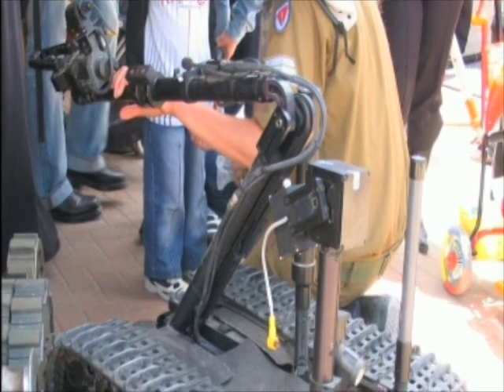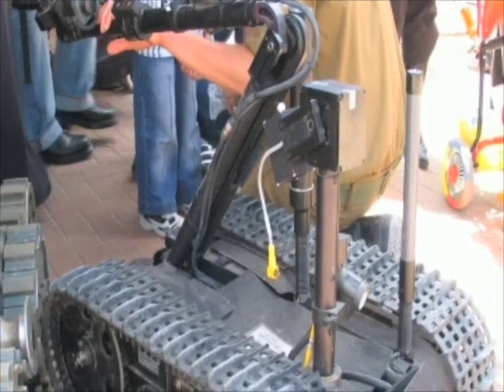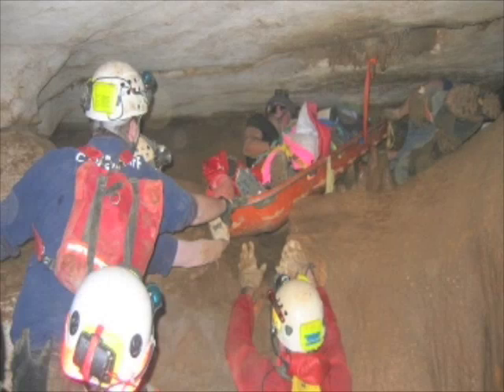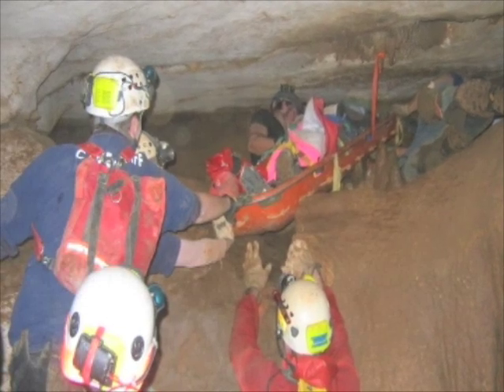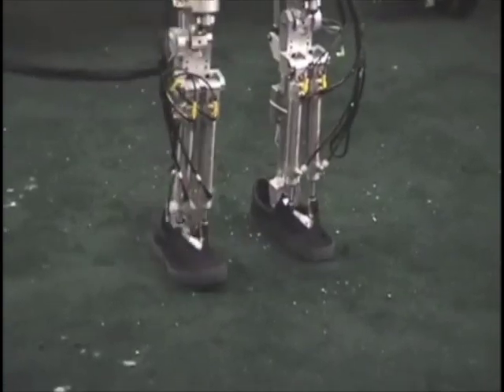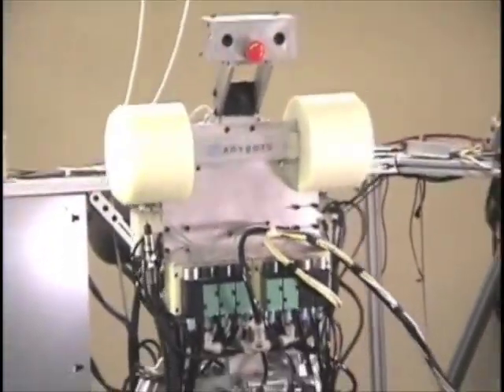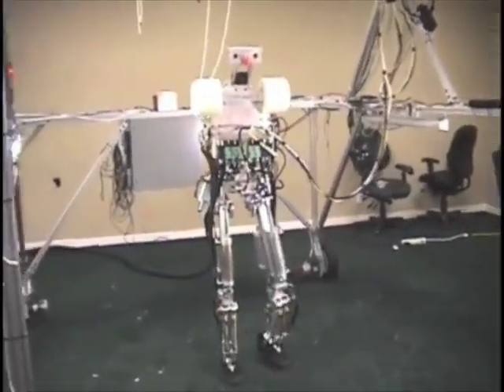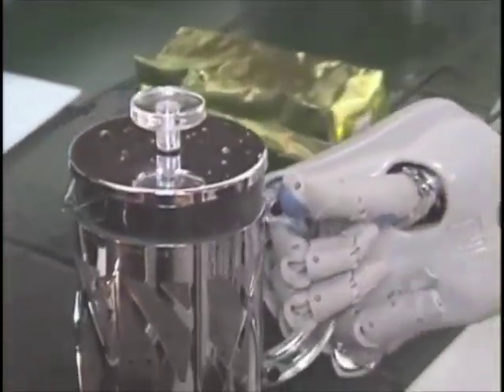Fluid Power Applications in Robotics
This video clip is an excerpt from "Discovering Fluid Power" a 30-minute program developed by the Engineering Research Center for Compact and Efficient Fluid Power (CCEFP) in cooperation with the National Science Foundation, the National Fluid Power Association, 15 other fluid power associations around the globe, and manufacturers and users of hydraulics and pneumatics. to see the entire video and find out more about fluid power research and technology.